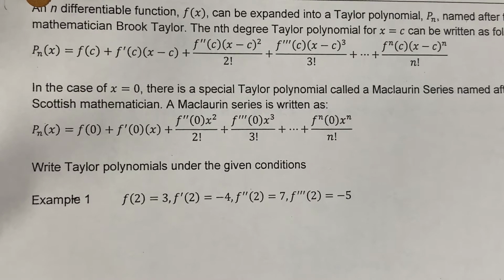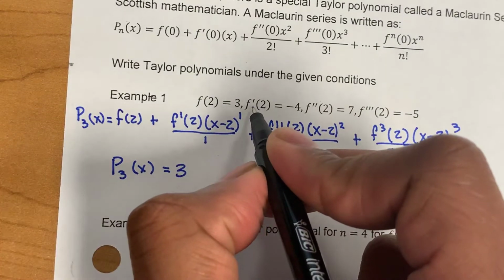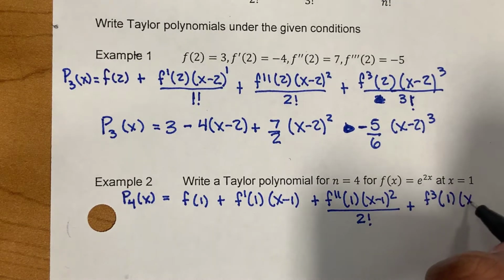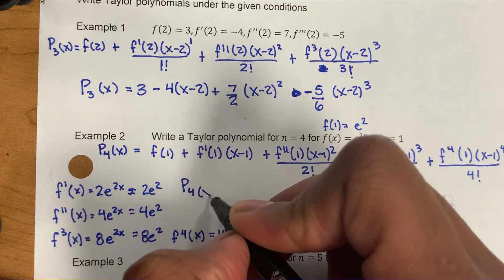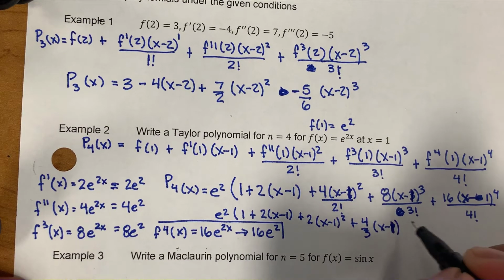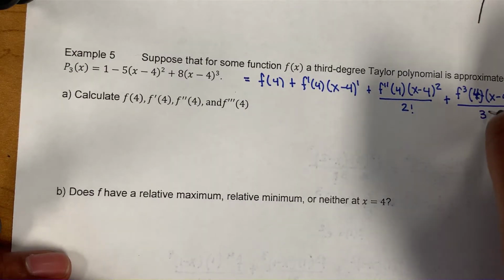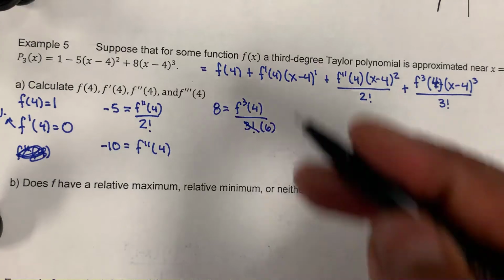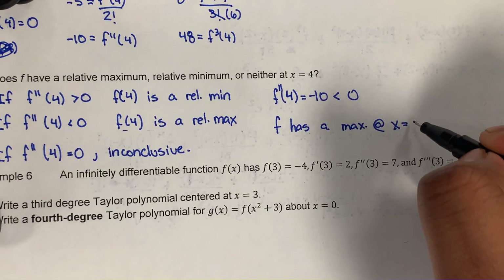Taylor Series Part 1